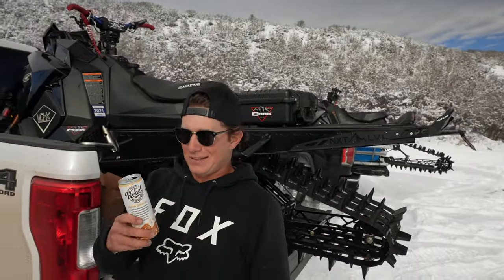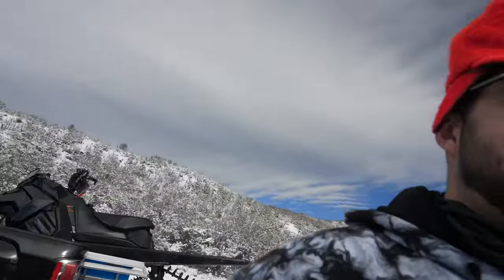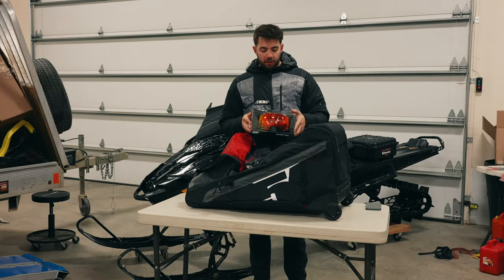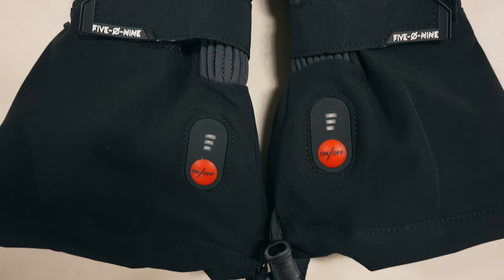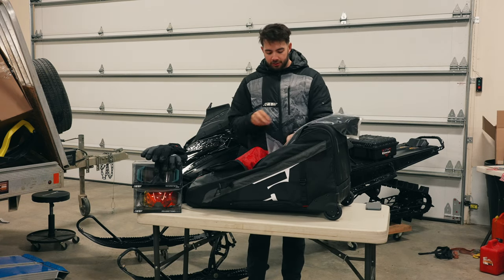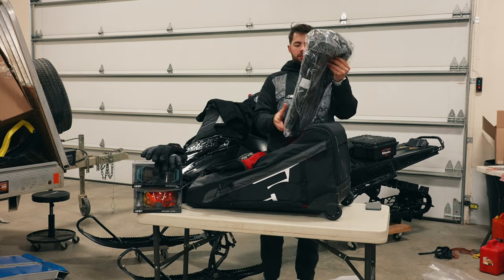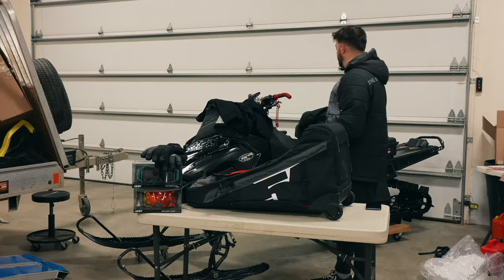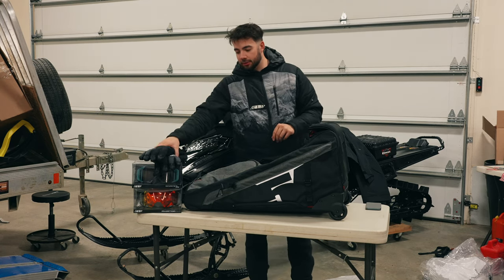SNOW VLOG #1 (Snowmobile Gear Talk)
In this video we show our first ride and talk about 509 gear.
We also touch on snowmobile gear for beginners.